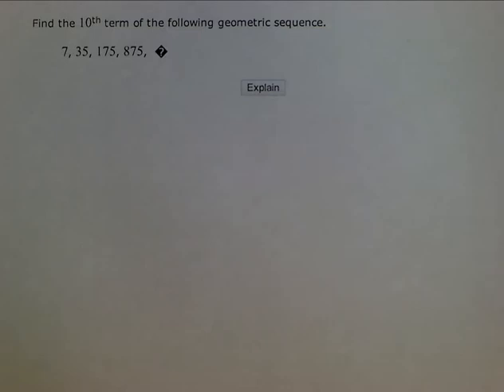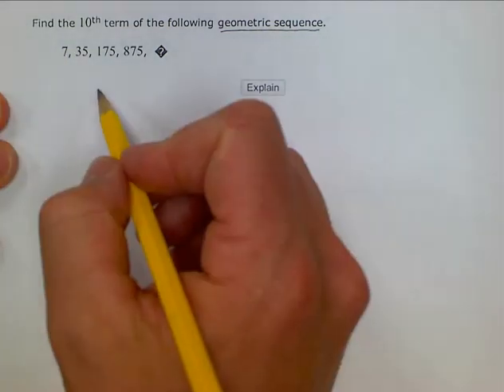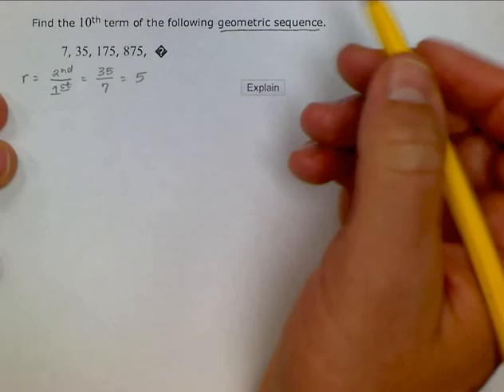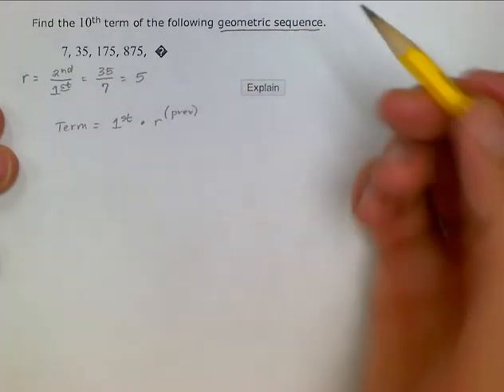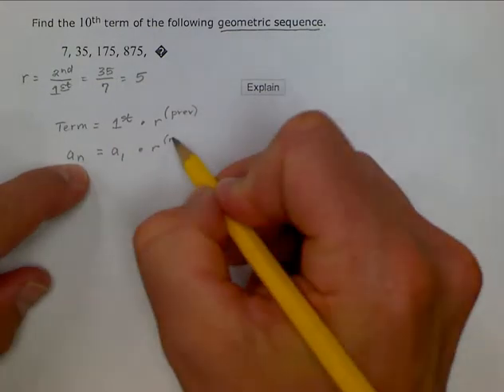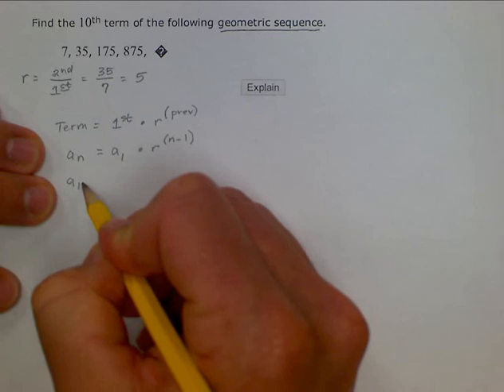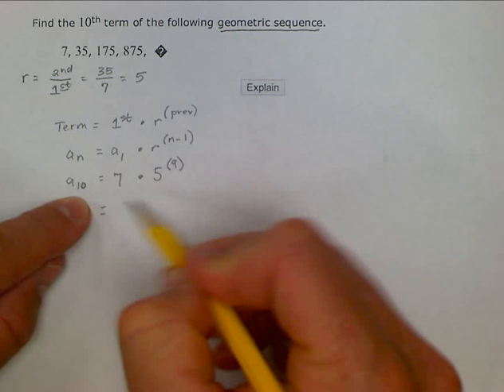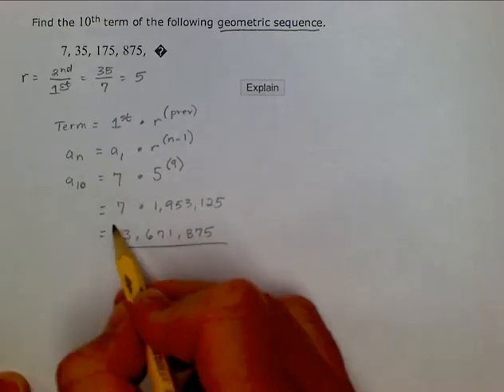ALEKS: Finding a specified term of a geometric sequence given the first terms (MC)